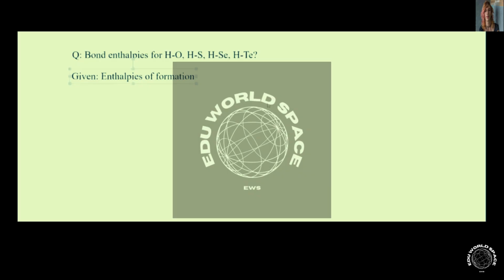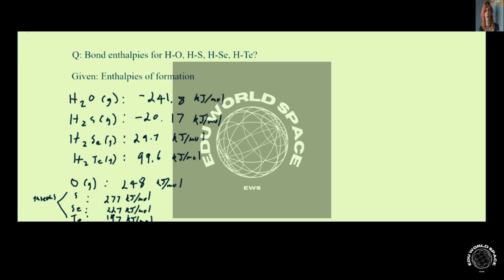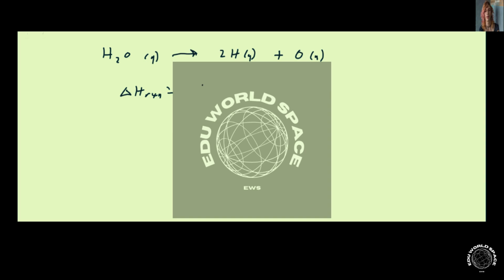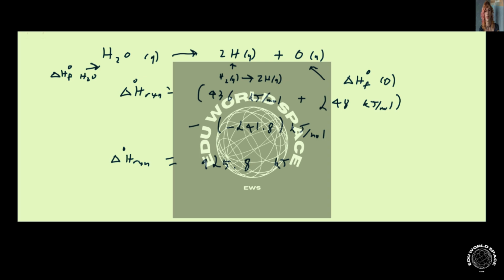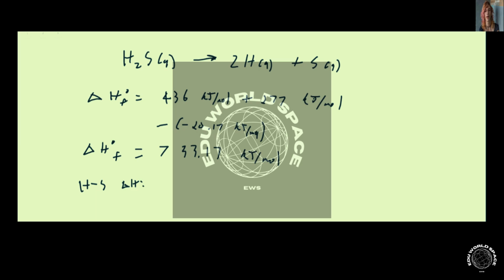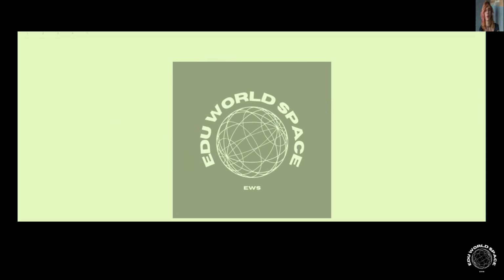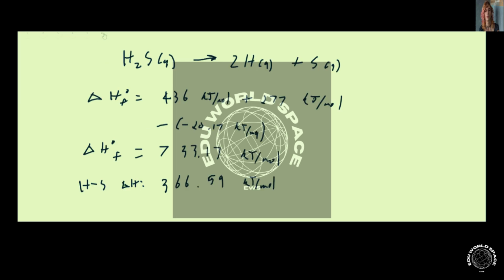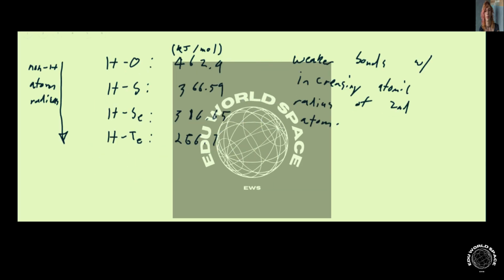[Chemistry] The standard heats of formation of and are and mol, respectively. The enthalpies necessa